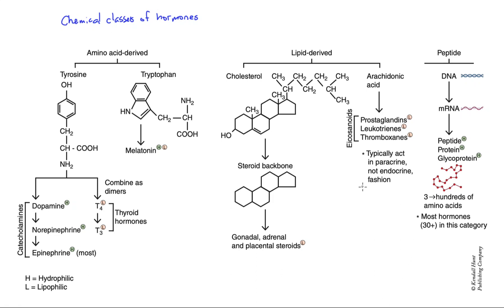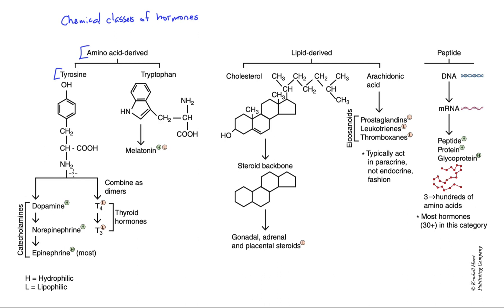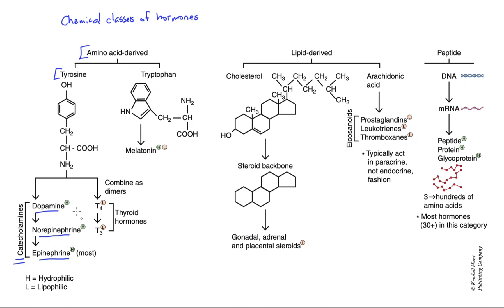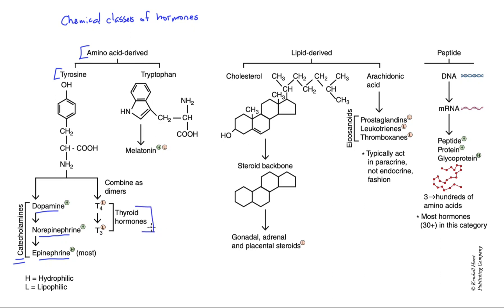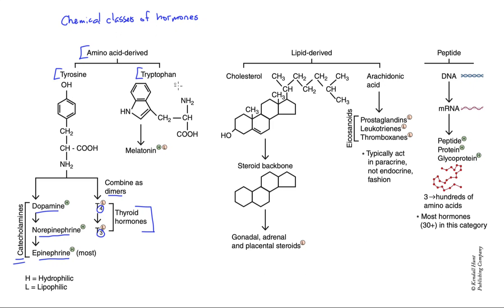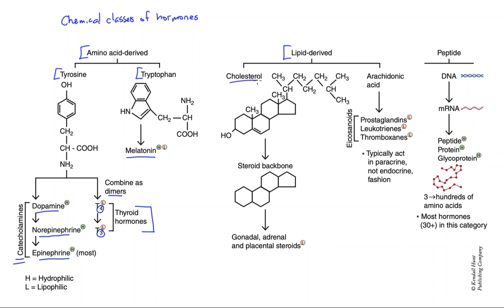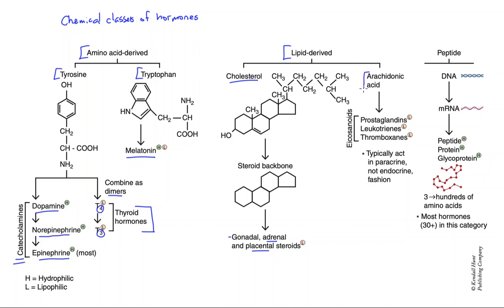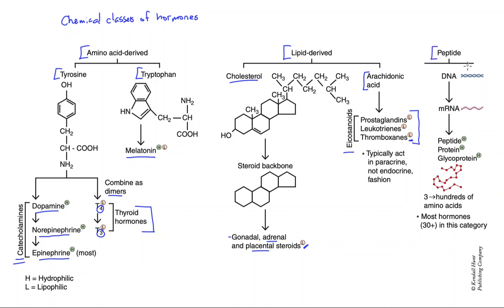Chemical classes of hormones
Here we categorize hormones based upon their structures, specifically pointing out their lipid or water solubility as these characteristics will determine how a hormone alters the activity of its target cell (i.e., where it's receptors reside within or on the cell surface).